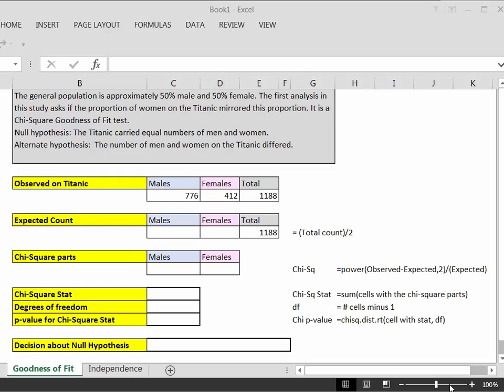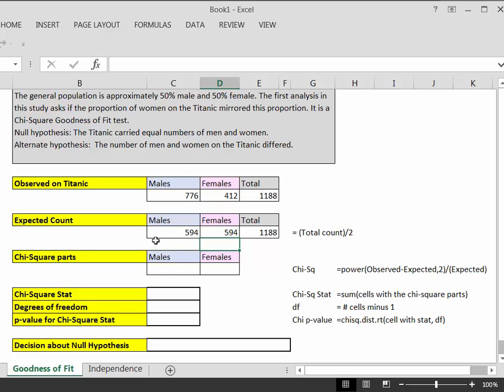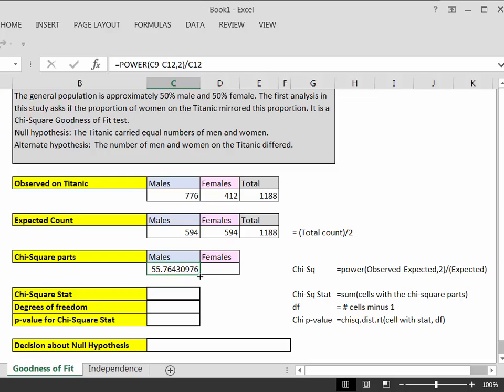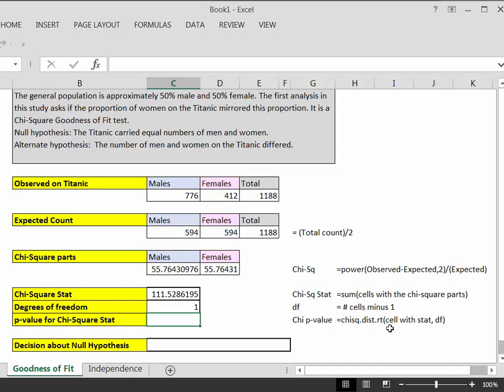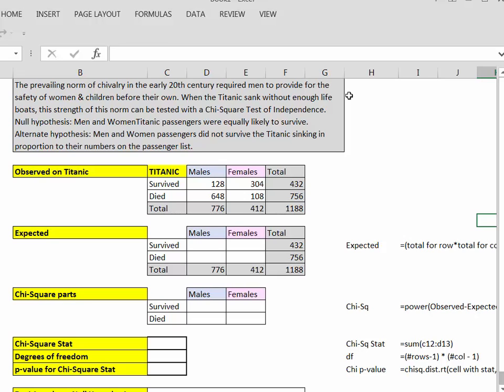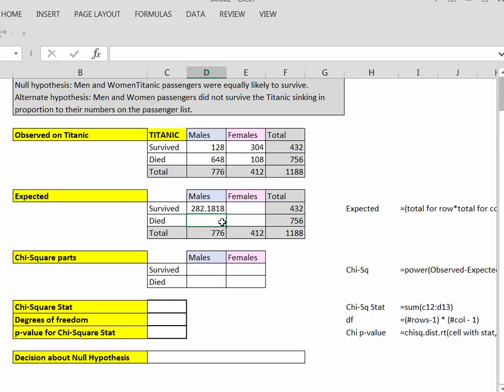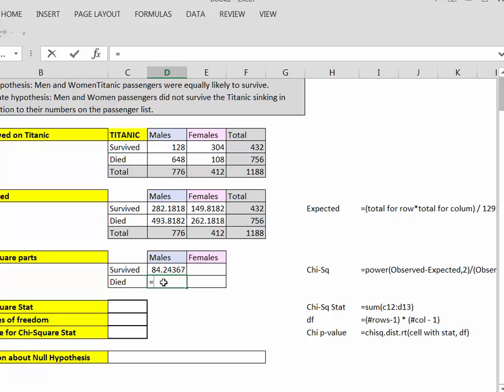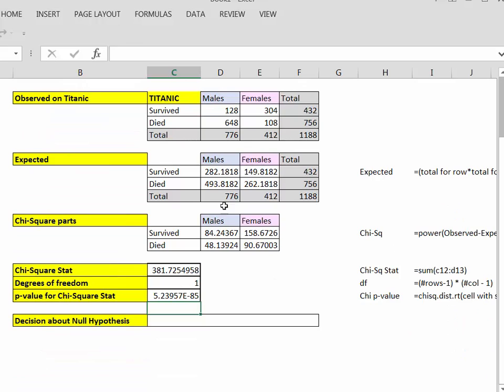6-5 Chi-Square Tests in Excel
Demonstration of the process to compute a Chi-Square Goodness of Fit Test and a Chi-Square Test of Independence in Excel.